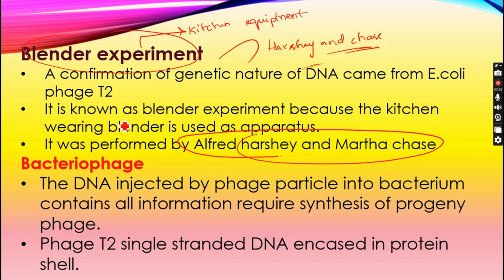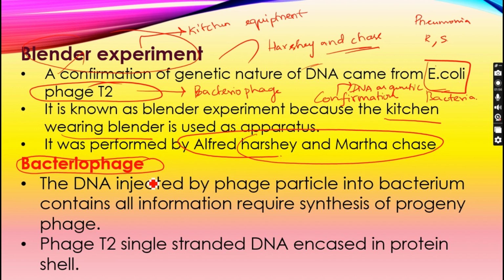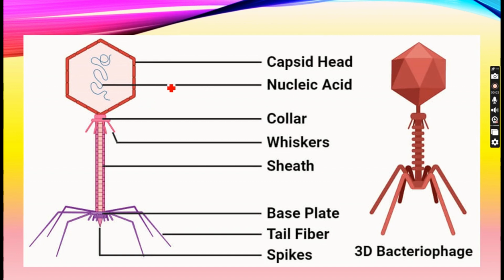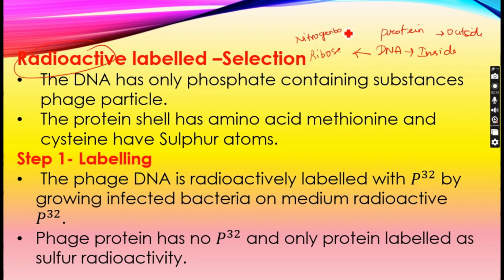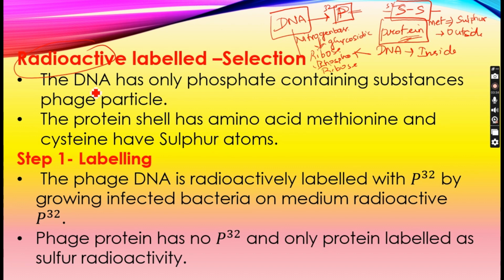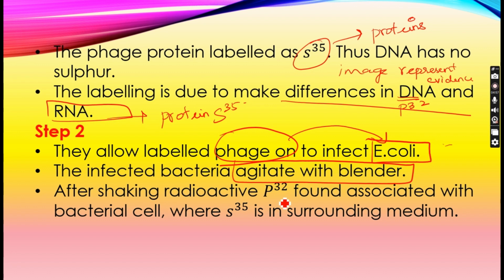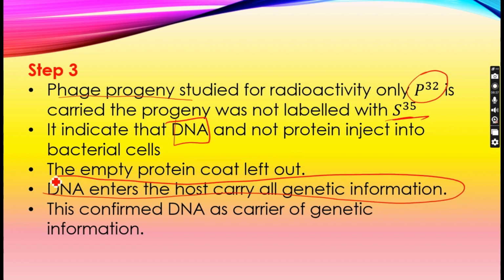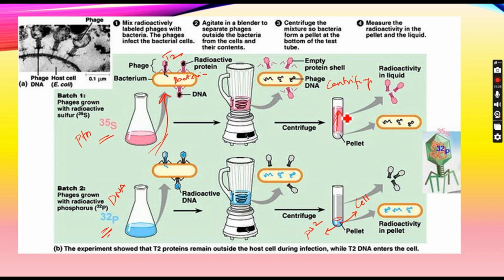DNA as genetic material-Experiment 3-Blender experiment